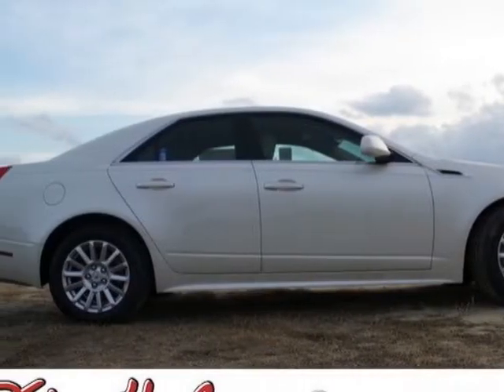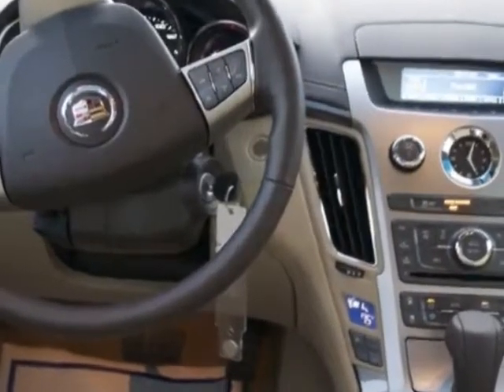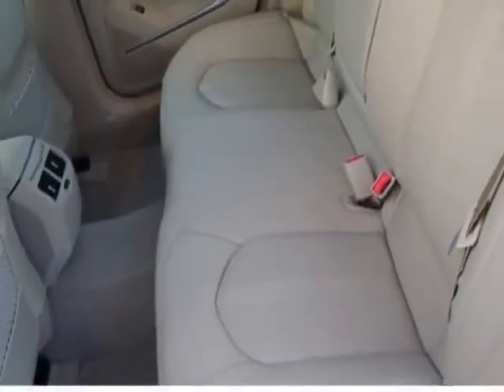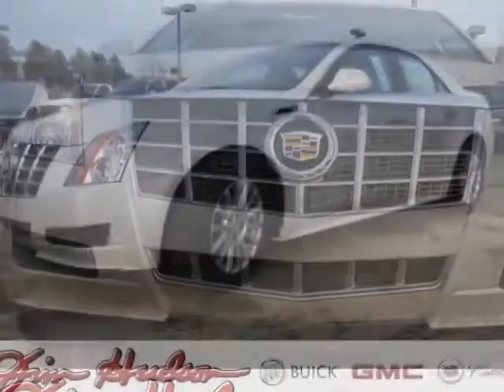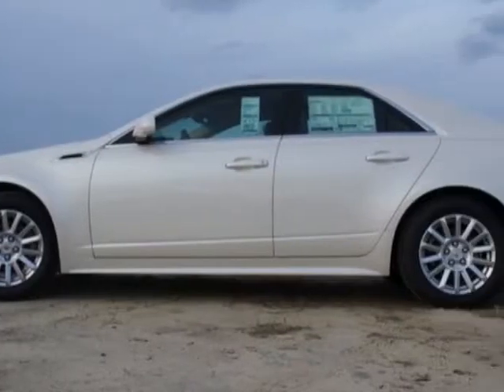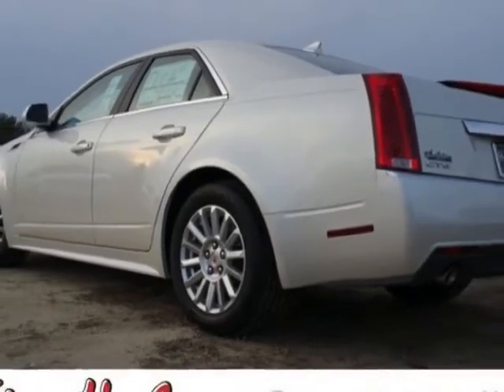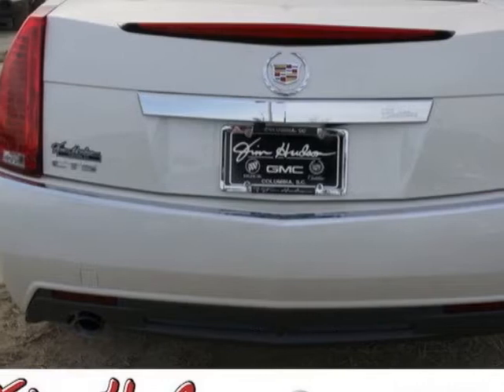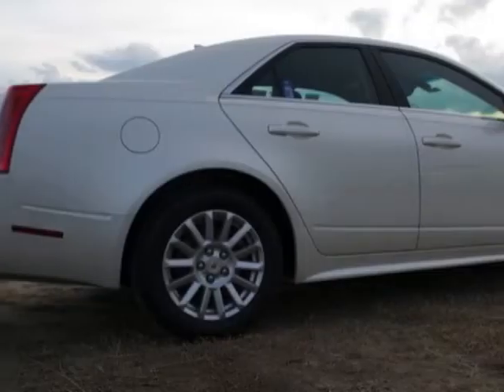2013 Cadillac CTS Sedan 4dr Sdn 3.0L Luxury RWD Sedan - Columbia, SC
Jim Hudson Buick GMC Cadillac, Columbia, SC - Leather, Heated Seats, Rear Camera, Bluetooth, Rainsense Wipers, Dual Climate!